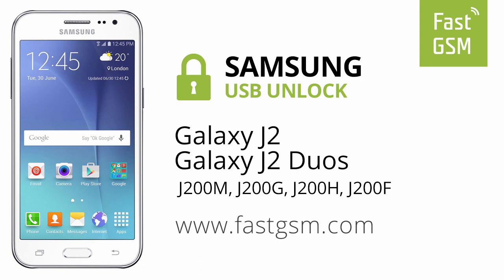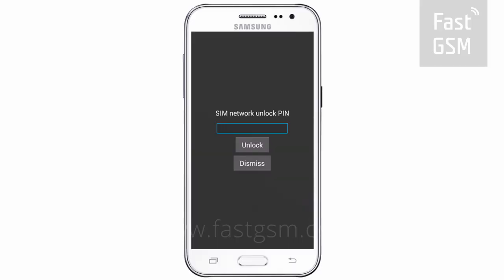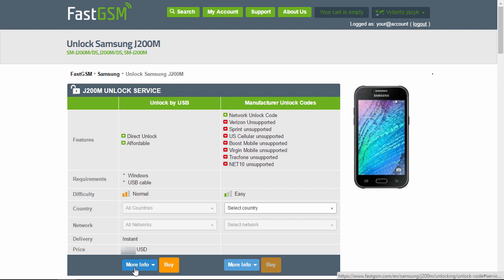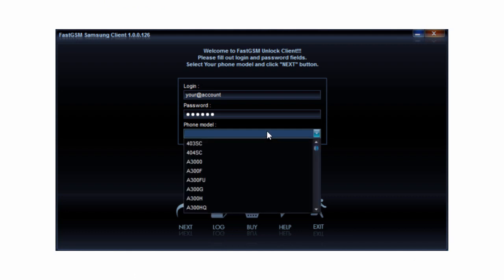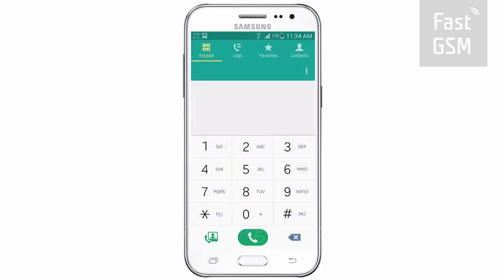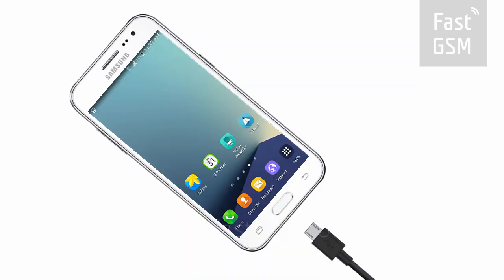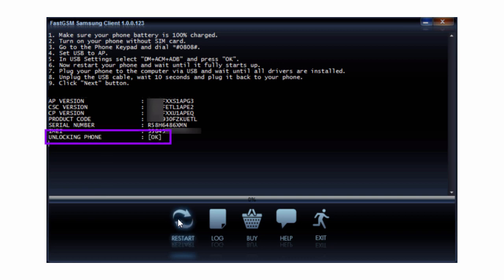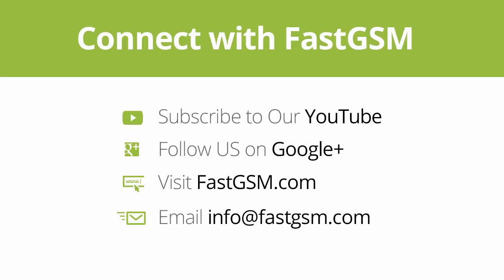How To Unlock Samsung Galaxy J2 by USB Unlock Software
Need to find out how to unlock Samsung Galaxy J2 fast? Samsung Galaxy J2 USB unlock is quick and affordable with FastGSM.

Using your unique Samsung Galaxy J2 USB Unlocking software will permanently unlock your Galaxy J2 even if your phone’s software is updated, reset, etc.

Use for a low cost and reliable experience to unlock Samsung Galaxy J2 than what is offered elsewhere. Your network provider can charge more than $50 USD and is exactly the same service supplied by FastGSM.

Step By Step How To Samsung Galaxy J2:

1. Make sure your Galaxy J2 edge battery is 100% charged.
2. Go to the Phone Keypad and dial *#0808#.
3. Set USB to AP.
4. In USB Settings select "DM+ACM+ADB" or "RNDIS+ACM+DM+ADB" and press "OK".
5. Now restart your phone and wait until it fully starts up.
6. Plug your Galaxy J2 edge to the computer via USB and wait until all drivers are installed.
7. Unplug the USB cable, wait 10 seconds and plug it back to your phone.
8. Launch FastGSM Samsung Client, enter your login, password and select your Samsung model number.
9. Hit the NEXT button
10. After you Samsung Galaxy J2 edge is unlocked, you can unplug your device.
11. Congrats your Galaxy J2 edge phone is now permanently unlocked!

You can download FastGSM Samsung Client software for Samsung Galaxy J2

Want to unlock a new phone? and search for your phone’s model. Since 1999 we have been developing our phone unlocking services and offering them direct to customers at prices that competitors can’t beat. Get factory unlock codes, network unlock codes, USB unlocking, unfreeze codes, and more